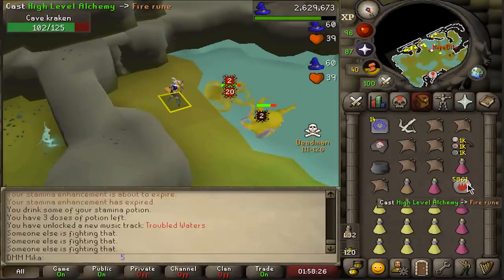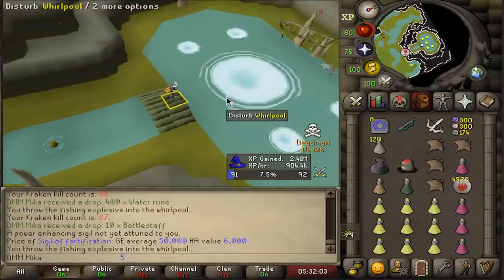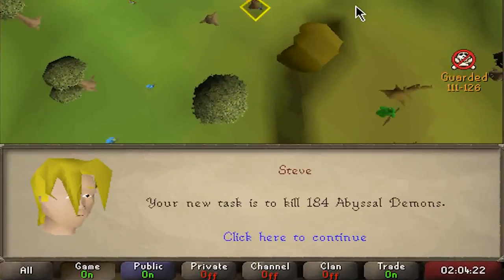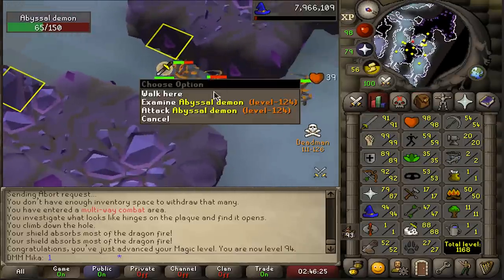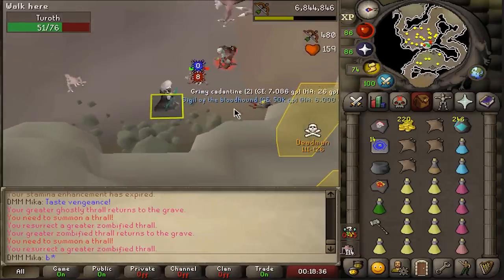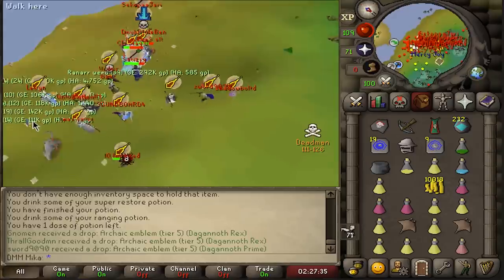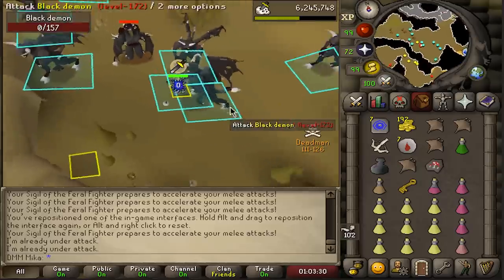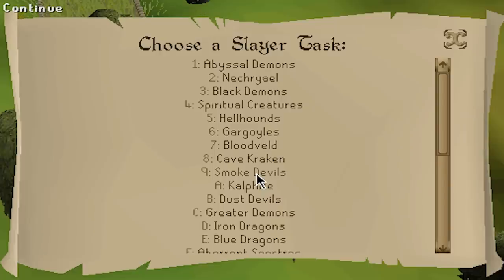I RISKED EVERYTHING FOR THIS IN DEADMAN MODE (04)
My craziest day so far..